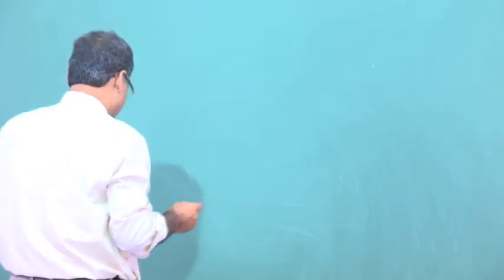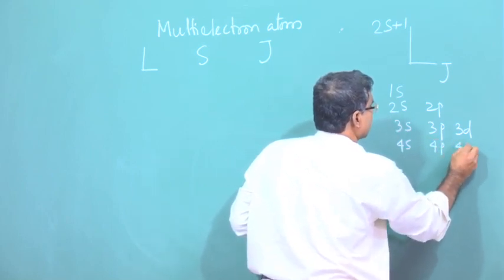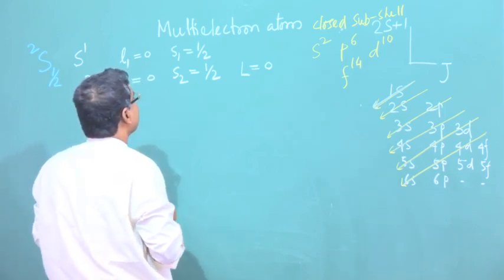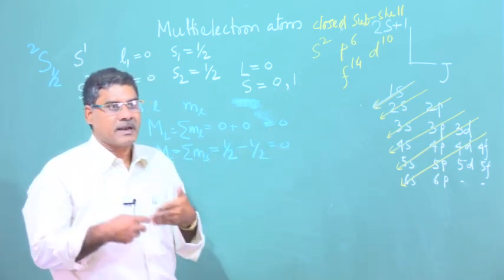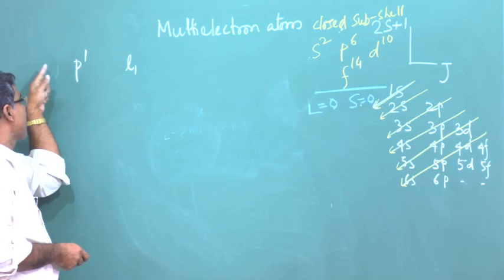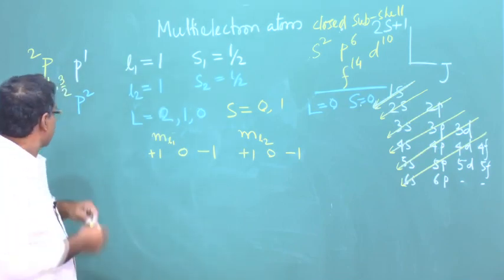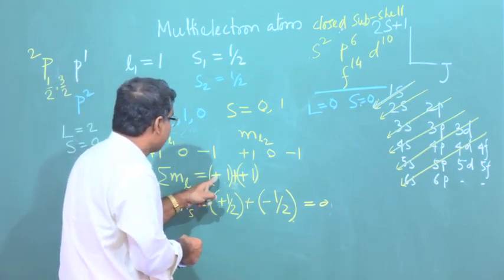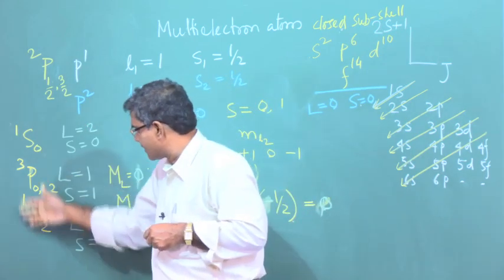Lecture 25: Multielectron atoms (Contd.)